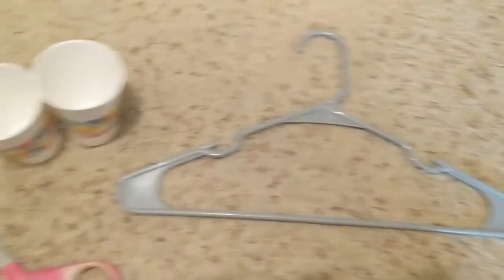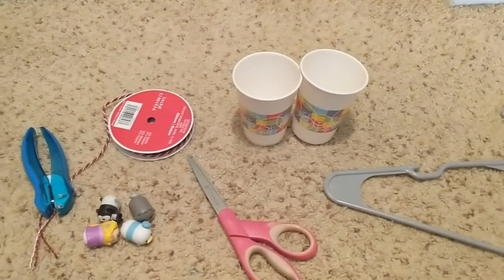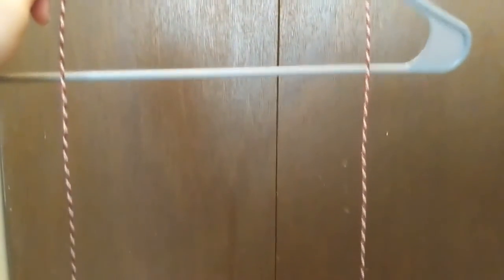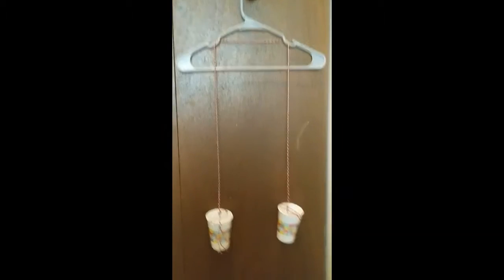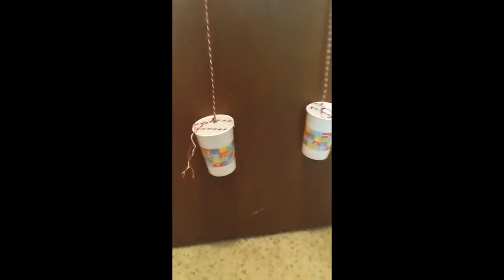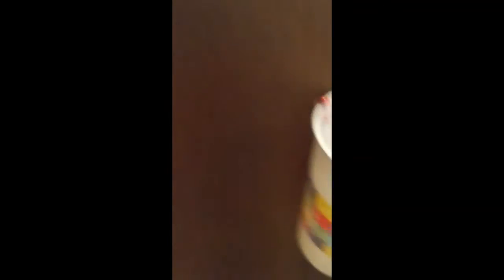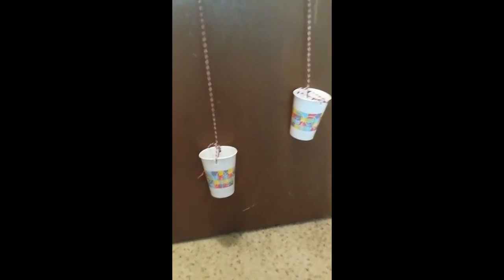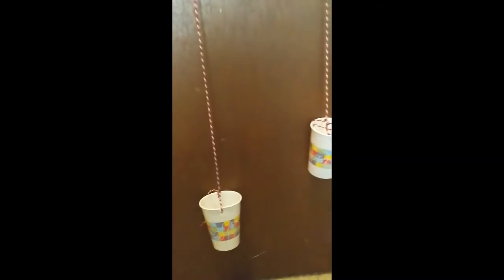STEM Sprouts: Create a Balancing Scale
Learn how to weigh things and create your own balancing scale!